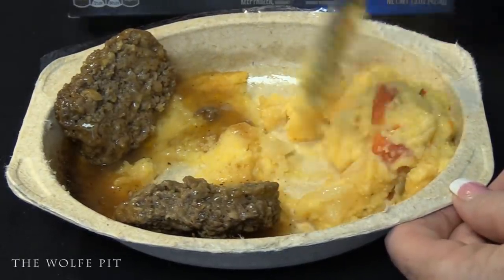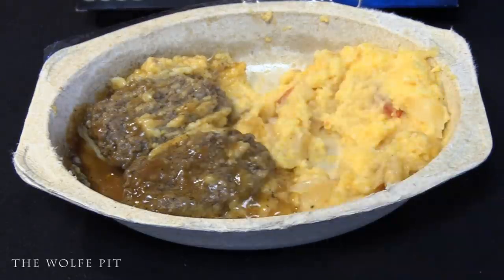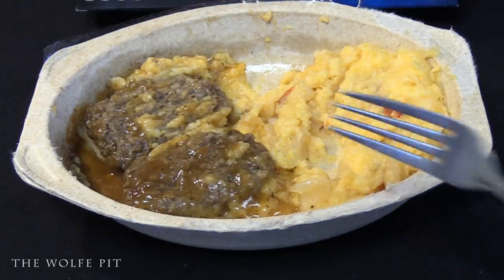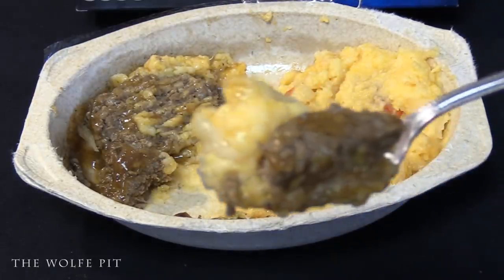NEW Hungry-Man DOUBLE MEAT Angus Meatloaf Bowl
Hungry-Man Double Meat Bowl

Items I use in my videos